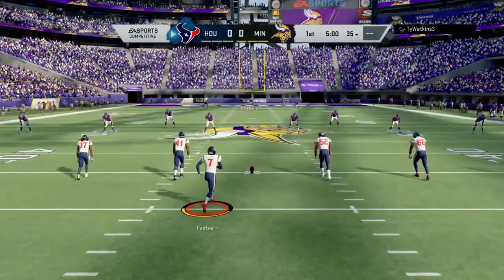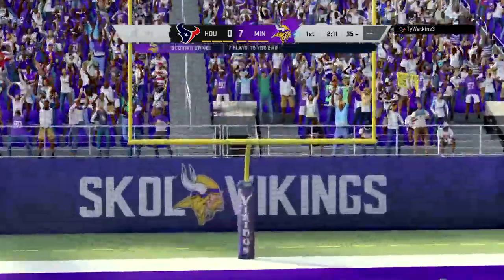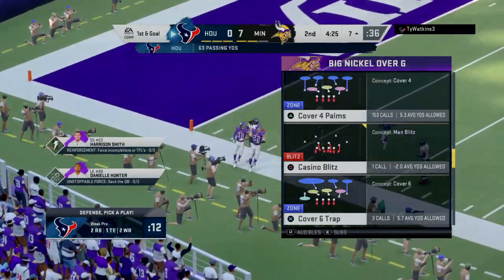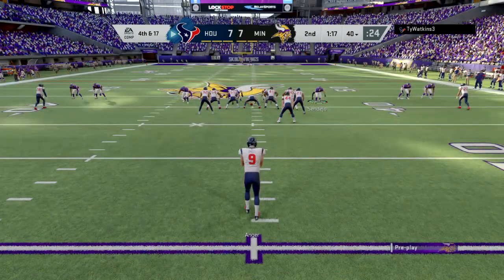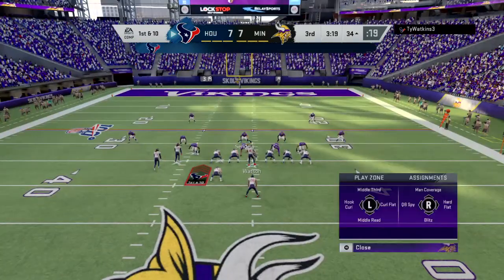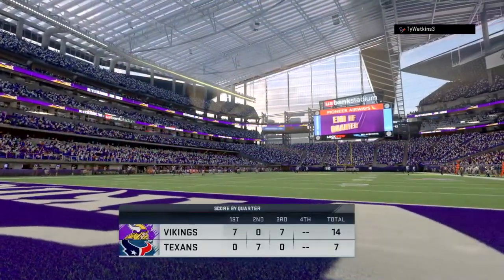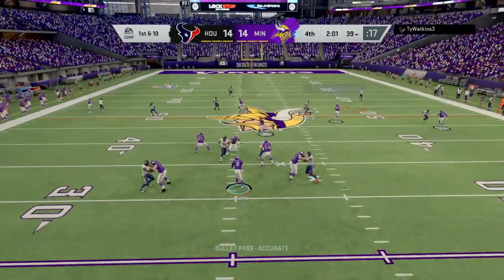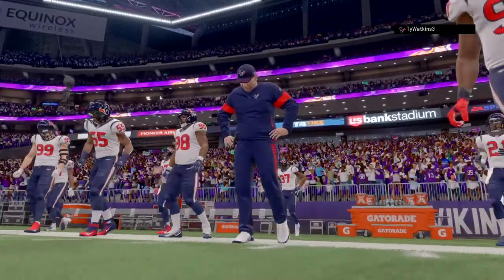Madden 20 | H2H | Kirk Cousins being Cousins